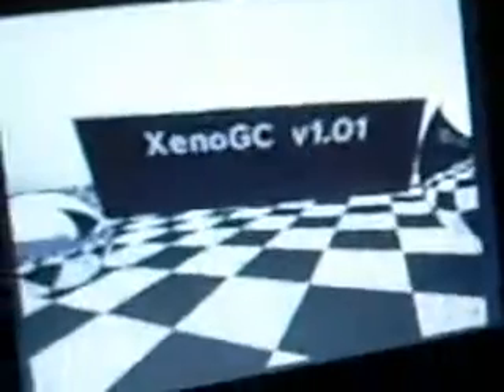XenoGC V1.01 chip boot up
XenoGC chip screen showing my gamecube type